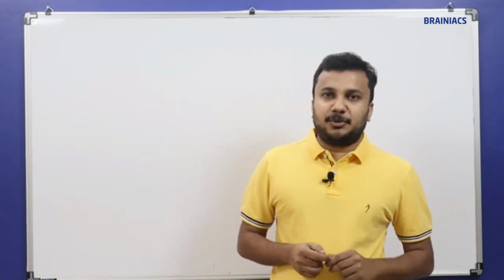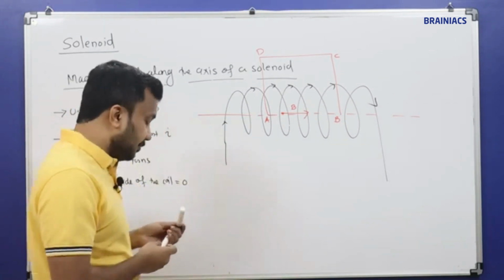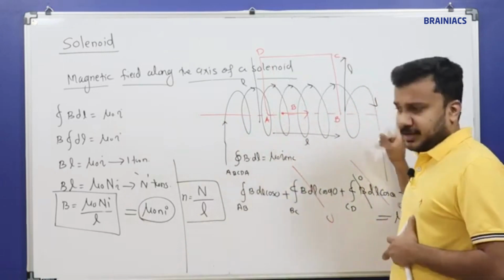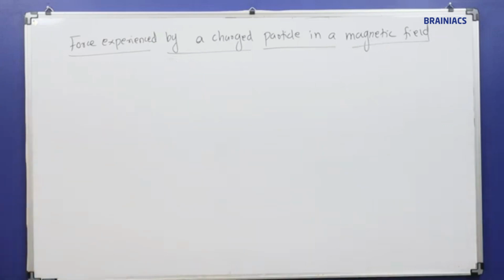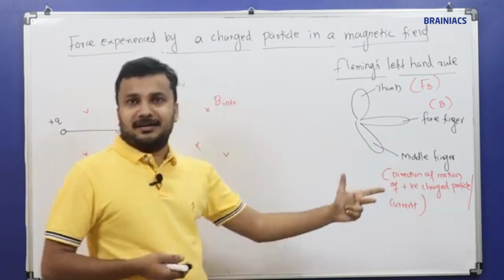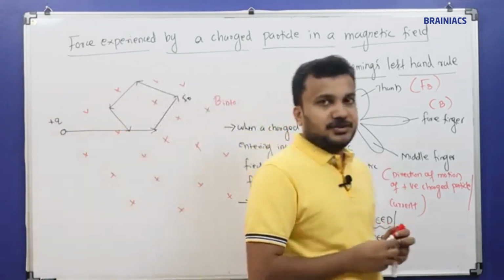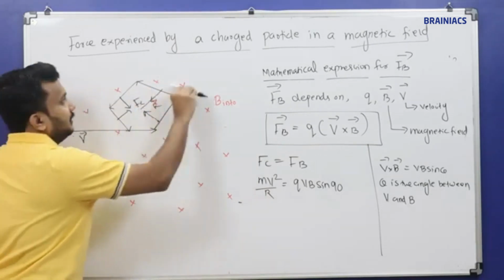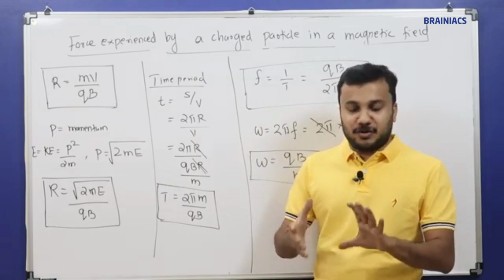MAGNETIC EFFECT OF ELECTRIC CURRENT #6|BRAINIACS CLASSES|TARGET NEET 2024|NCERT LECTURES#neet2024